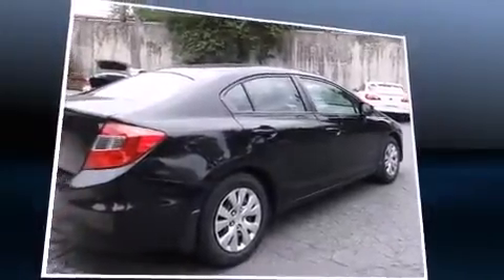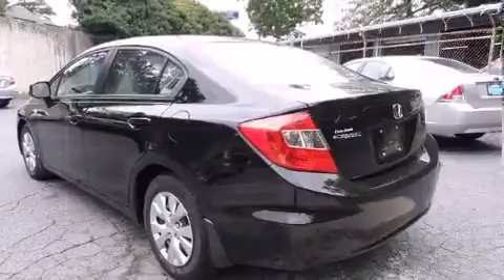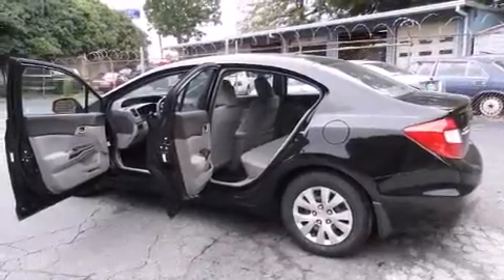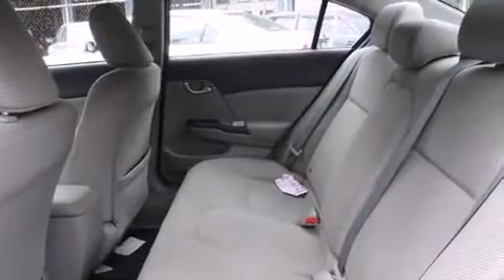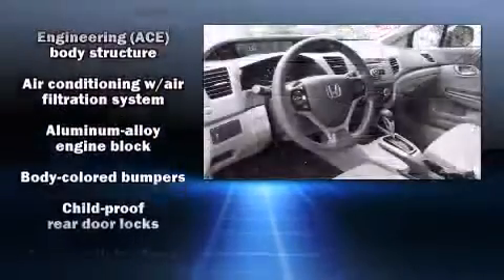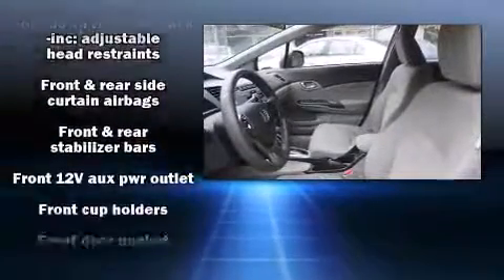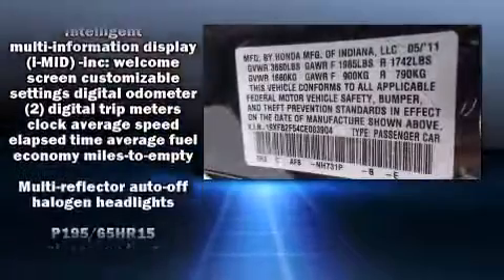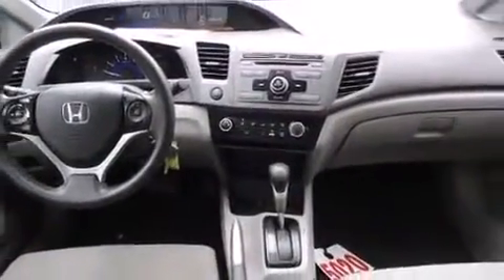2012 Honda Civic 4dr Auto LX in Chamblee, GA 30341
Discerning drivers will appreciate the 2012 Honda Civic This 4 door, 5 passenger sedan just recently passed the 40,000 mile mark! It features an automatic transmission, front-wheel drive, and a 1.8 liter 4 cylinder engine. It distinguishes itself from the competition with features such as: delay-off headlights, a tachometer, front bucket seats, air conditioning, power windows, remote keyless entry, and cruise control. Audio features include a CD player with MP3 capability, steering wheel mounted audio controls, and 4 speakers, providing excellent sound throughout the cabin. Honda ensures the safety and security of its passengers with equipment such as: dual front impact airbags with occupant sensing airbag, head curtain airbags, traction control, brake assist, ignition disabling, and ABS brakes. Electronic stability control stands out as a technologically savvy innovation, keeping you better connected to the road. This vehicle has achieved Certified Pre-Owned status, by passing Honda's comprehensive certification process, including an exhaustive 150-point inspection! We know that you have high expectations, and we enjoy the challenge of meeting and exceeding them! Stop by our dealership or give us a call for more information.